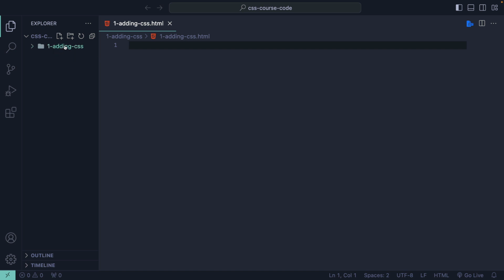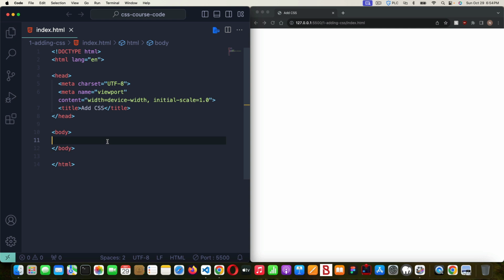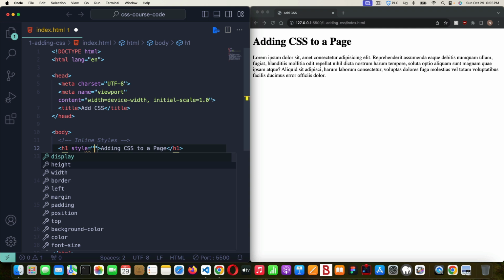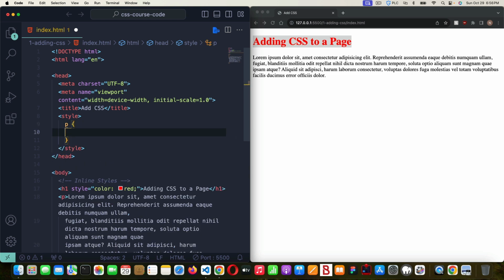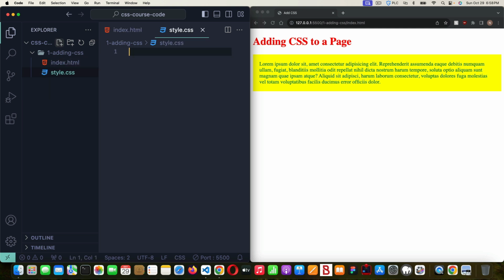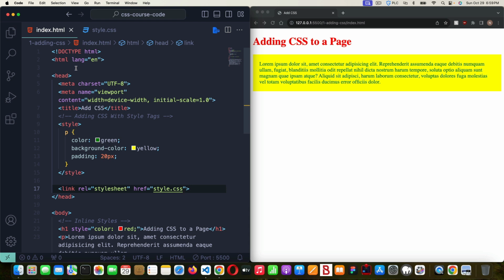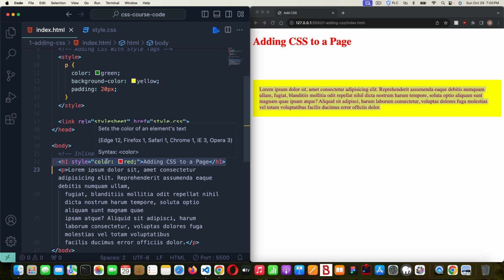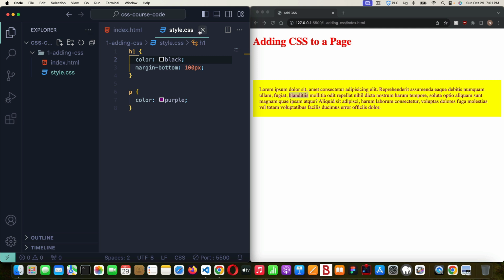How to Add CSS to a Website (3 Different Ways)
- How to Add CSS to a web page (3 Ways)
- How each way of adding CSS effects the page
- The best way to add css to a website